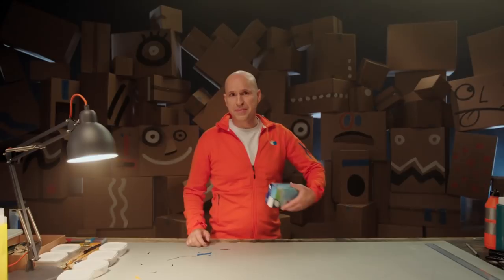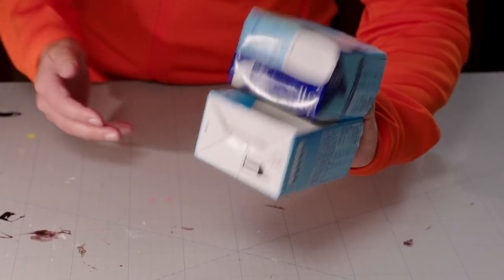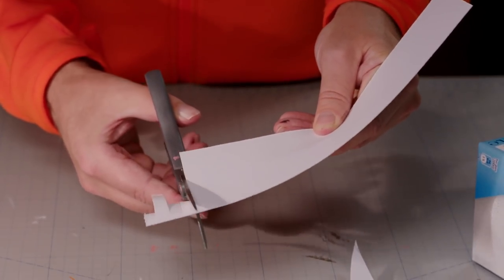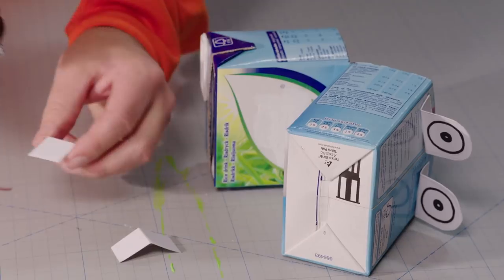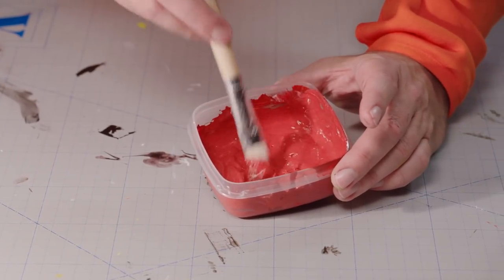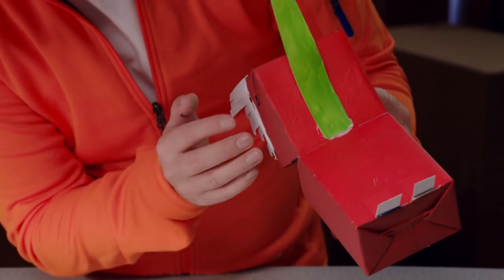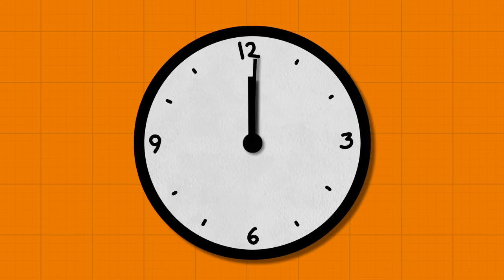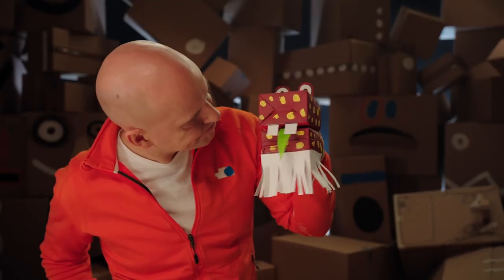How to Make Hand Puppets from Cartons | DIY Crafts, Projects & Ideas for Kids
Here’s 3 hand puppets you can make out of cartons! They’re easy to make and you can use them as toys or even set up your own puppet theatre!

Every Saturday we upload new DIY videos for kids.